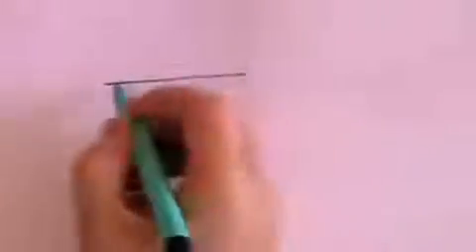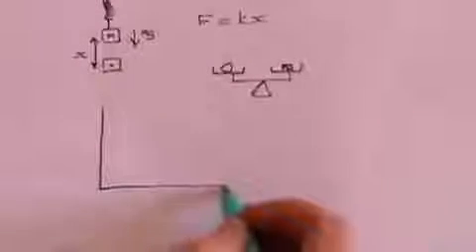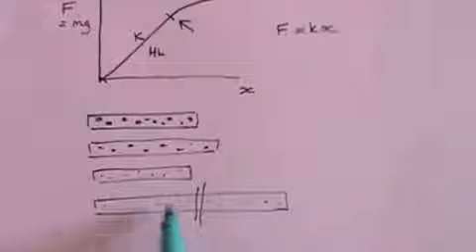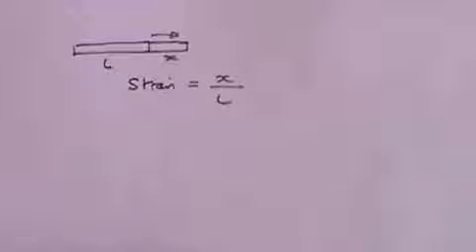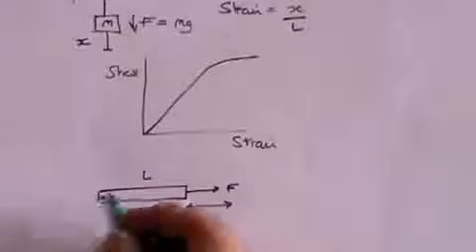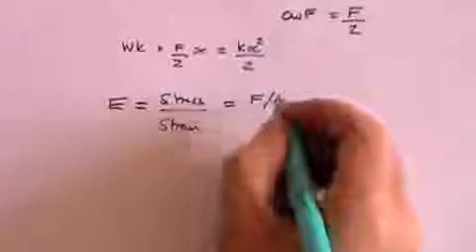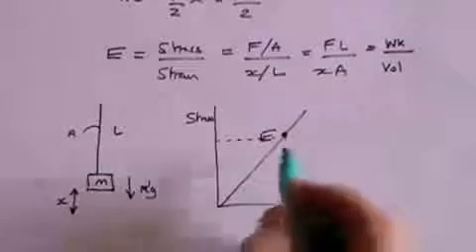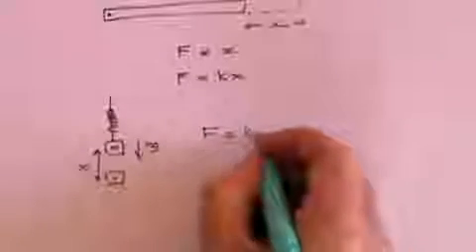Hookes Law and Youngs Modulus A Level Physics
A description of Hookes Law, the concepts of stress and strain, Youngs Modulus (stress divided by strain) and energy stored in a stretched material.

This physics video tutorial provides a basic introduction into elasticity and hookes law. The basic idea behind hookes law is that the change in length of a stretching or compressing an.

When revising for your exams it may seem like you are under stress and strain, however, they are quite different but they do allow to investigate materials. Their ratio can also be calculated.